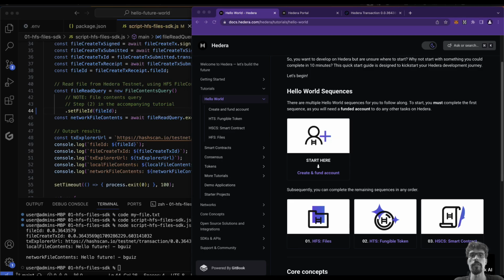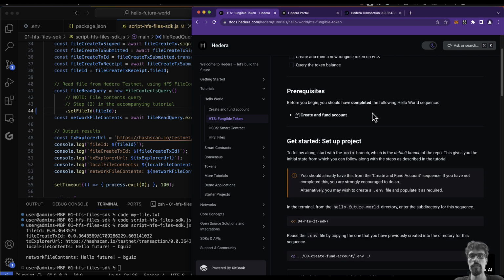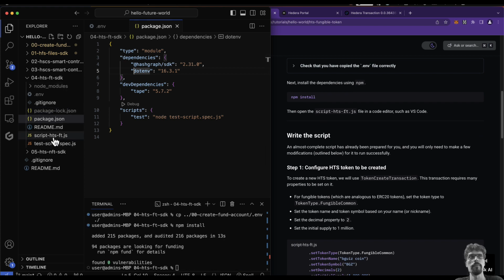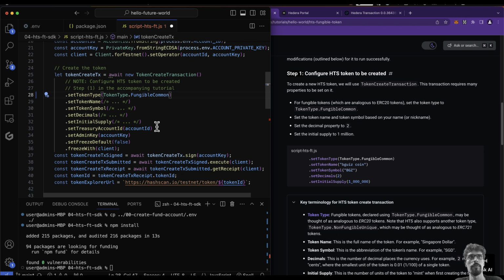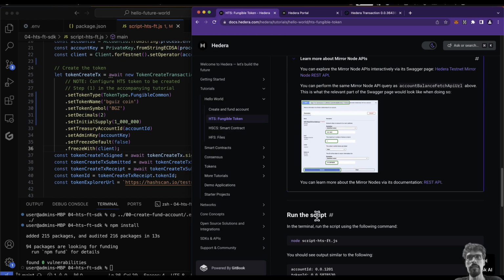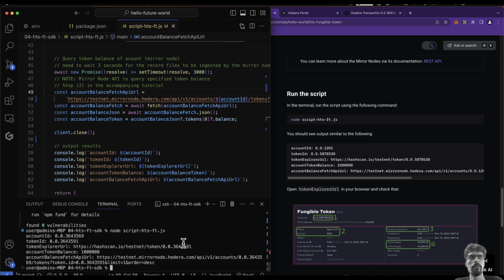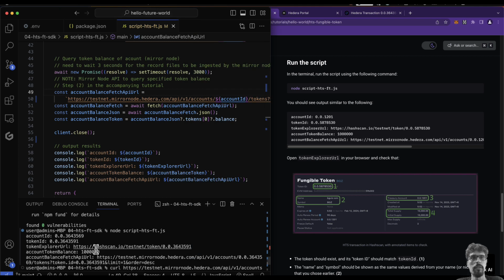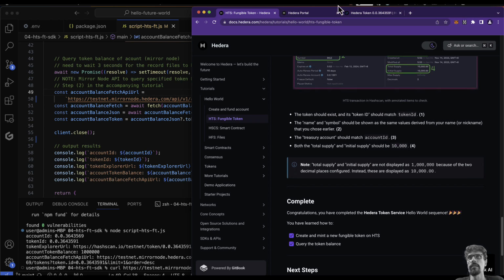Fungible Tokens on HTS - Hello World on Hedera